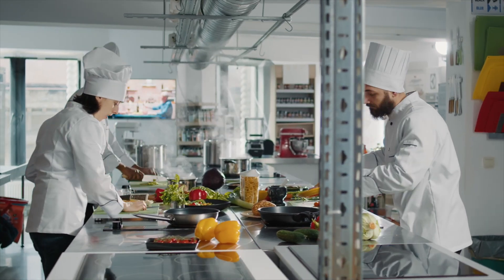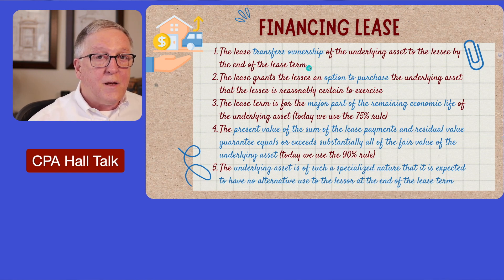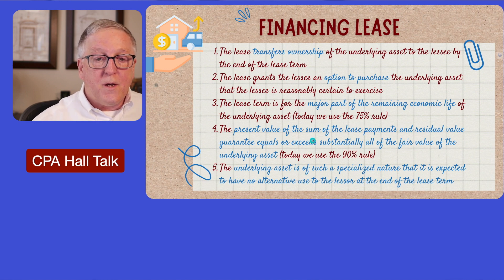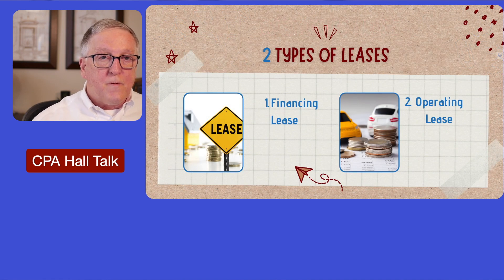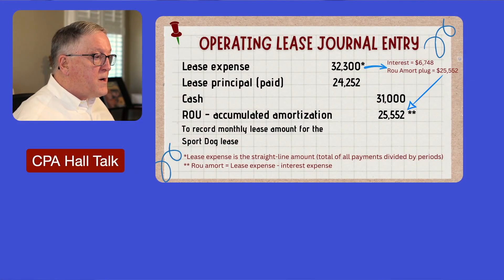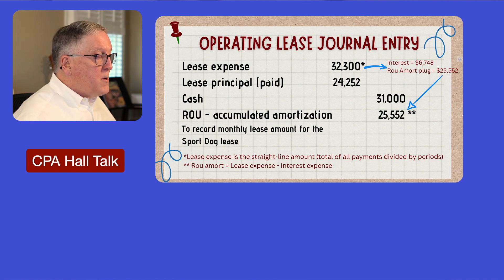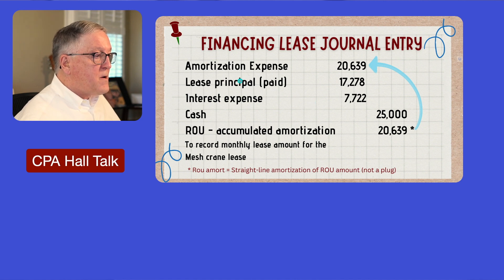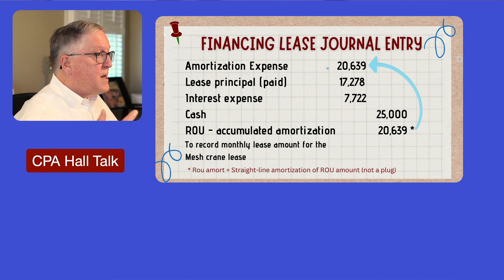Leases Explained: A Guide to Lease Types and Journal Entries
In this video, I explain how to identify financing and operating leases under ASC 842. Then I will show you the monthly journal entries for each type of lease for lessees. You will set up the right-of-use asset and the lease liability before you make the entries shown in this video.

0:00 Introduction
0:27 Financing and operating leases
1:25 Financing lease defined
3:30 Operating lease defined
3:59 Operating lease journal entry
4:20 Straight-line operating lease amount
5:15 Operating lease journal entry
6:49 Financing lease journal entry
9:05 Summary